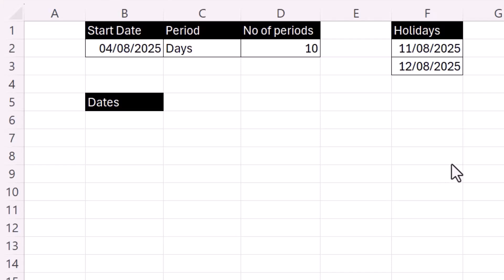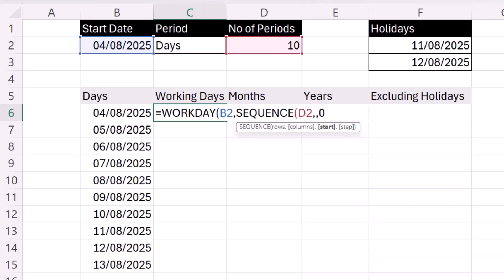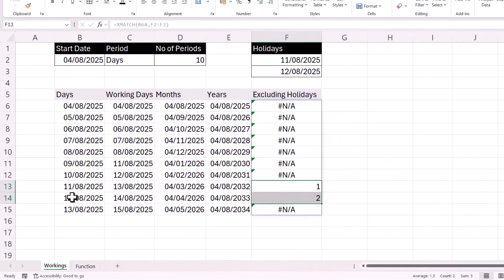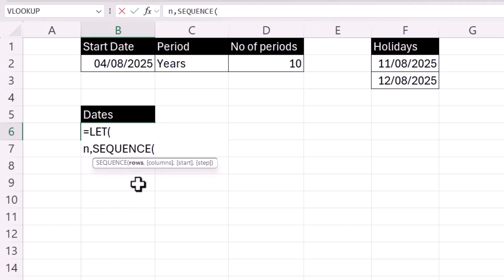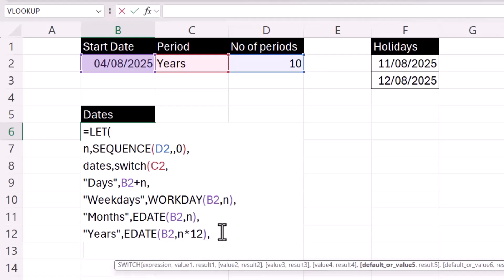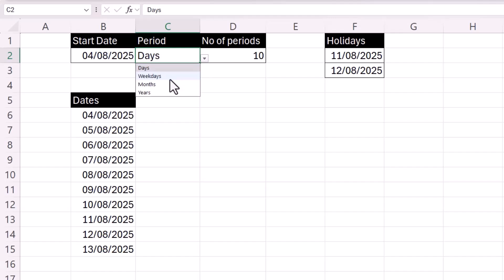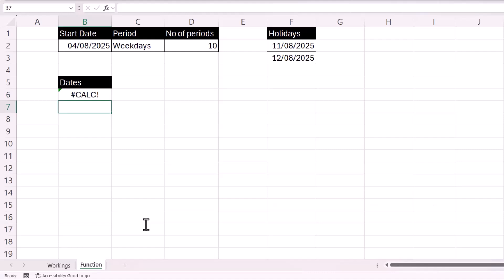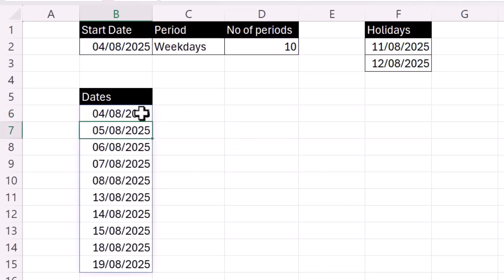Better Than the Fill Handle? Use THIS Function to AutoFill Dates 🔥Skip Holidays & Weekends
📽️In this Microsoft Excel video tutorial I explain how to create a custom function called FILLDATES(). This function uses a start date, a period, and the number of periods to create a series of dates in excel. I also show how to use optional holidays to skip dates.

🕰️ Timestamps
00:00 Introduction
00:53 Understanding each date calculation
04:58 LET version of the function
10:20 LAMBDA version of the function